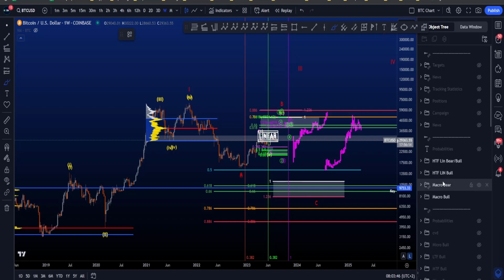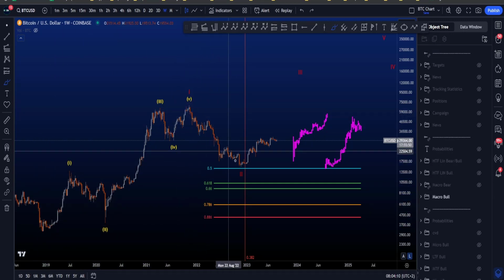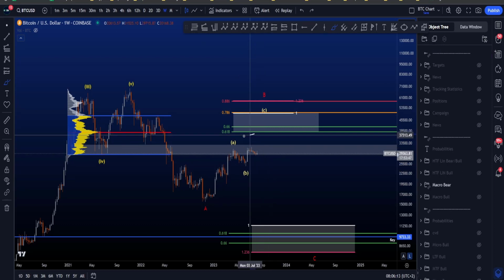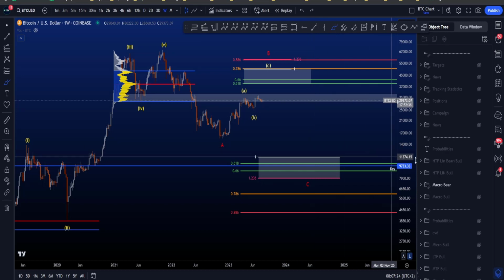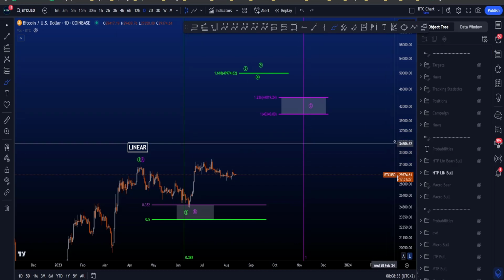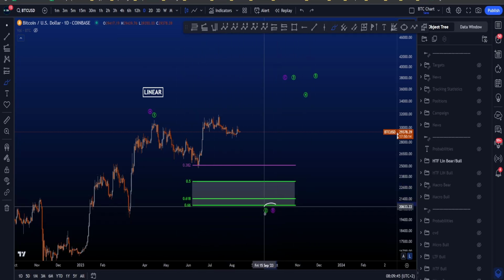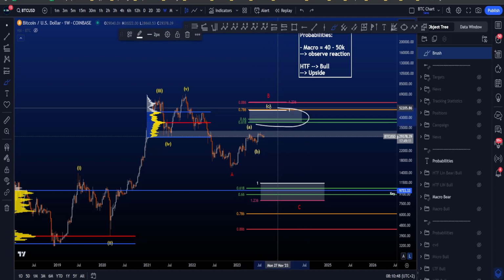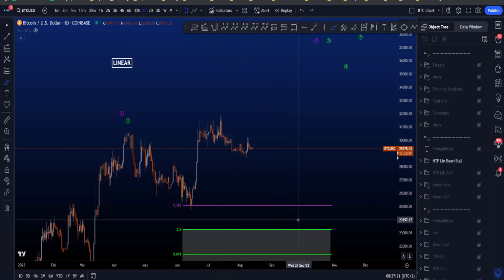Bitcoin Macro & HTF Elliott Wave Technical Analysis! Bullish & Bearish Price Prediction BTC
▶ TIMESTAMPS
0:00 Macro Bullish Scenario (same)
2:02 Macro Bearish Scenario (same)
3:40 HTF Bullish Scenario (same)
5:34 HTF Bearish Scenario (same)
6:29 Probabilities (update)